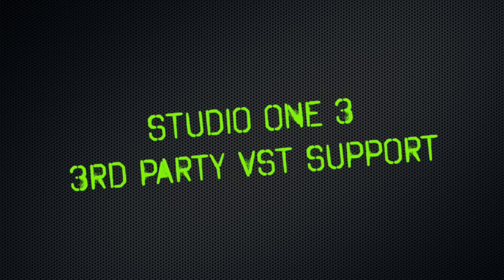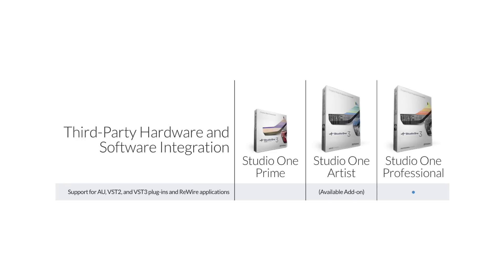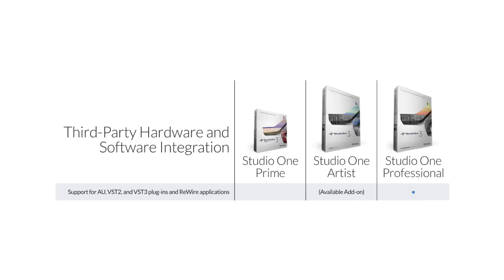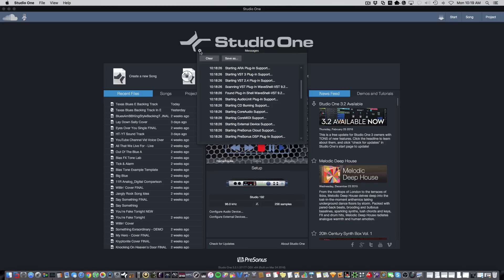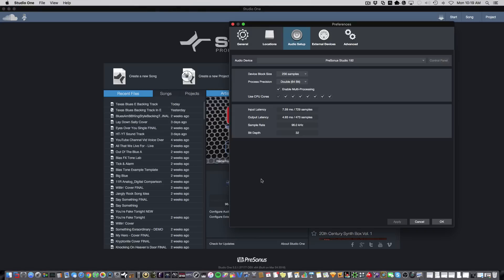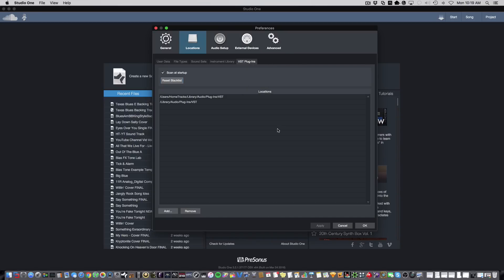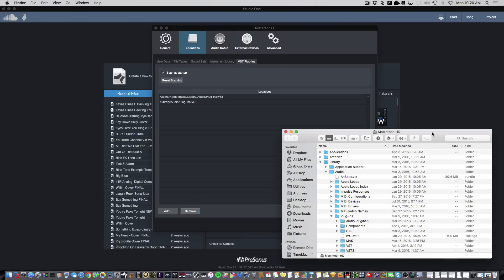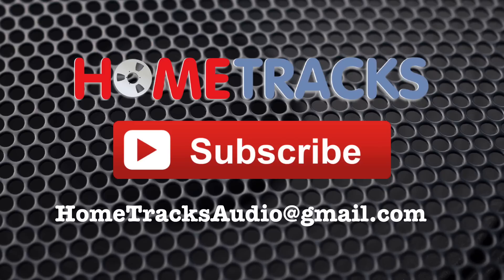Studio One 3rd Party PlugIn Set Up (Updated)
Studio One 3rd Party Plug In Set Up. Learn how to set up 3rd party VST Plugins in Studio One 3.. and a few other tips. Updated from the video posted 4 years ago. studioone #3rdpartyvst